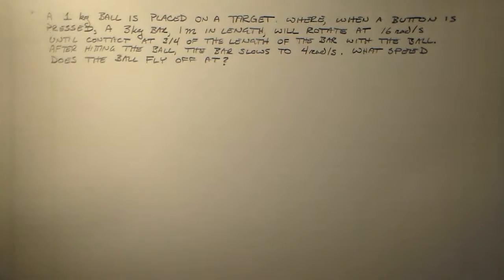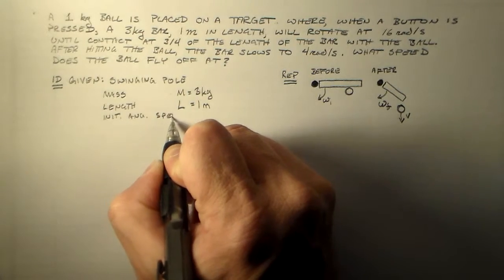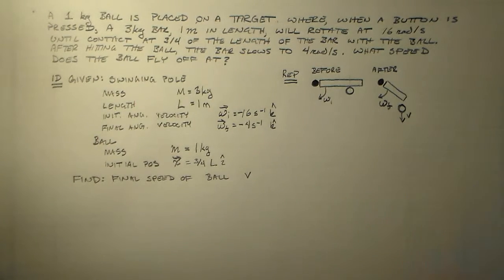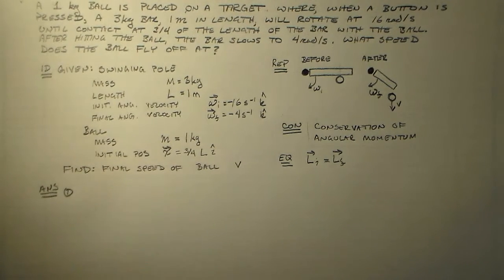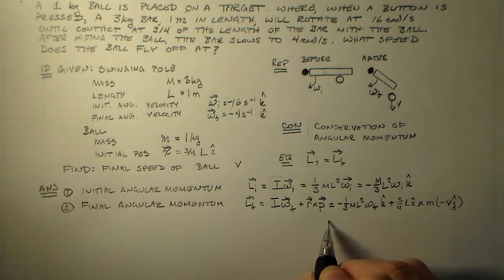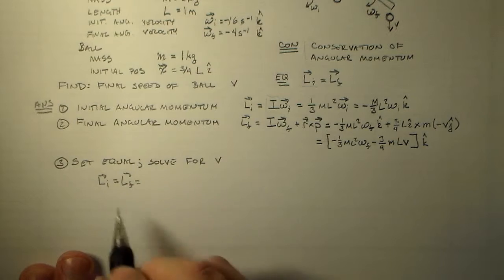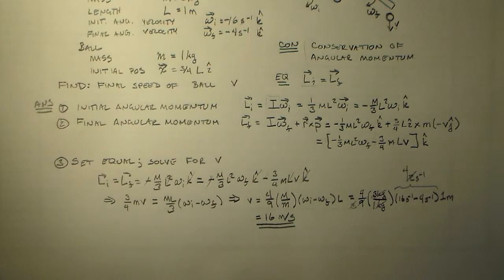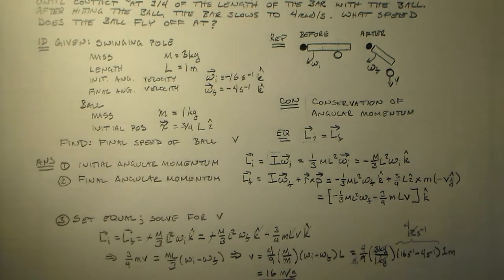A Bar Hitting a Ball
A 1 kg ball is placed on a target where, when a button is pressed, a 3 kg bar that is 1 m in length, will rotate at 16 rad/s until contact at 3/4 of the length of the bar with ball.  After hitting the ball, the bar slows to 4 rad/s.  What speed does the ball fly off at?